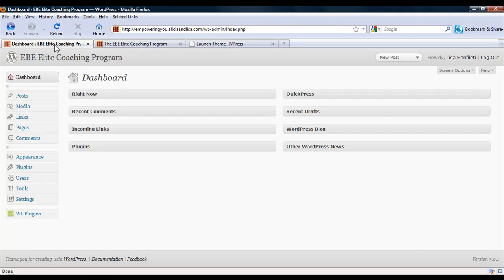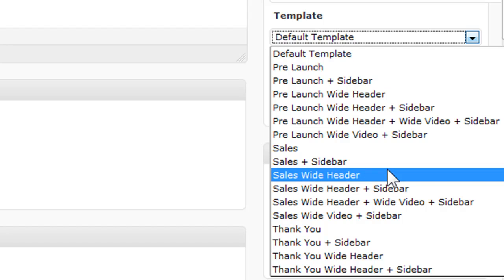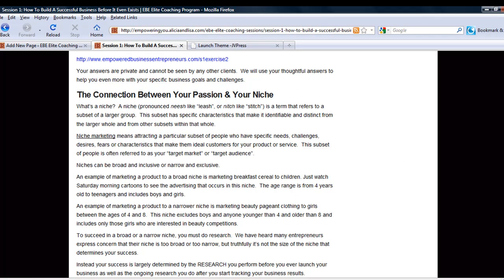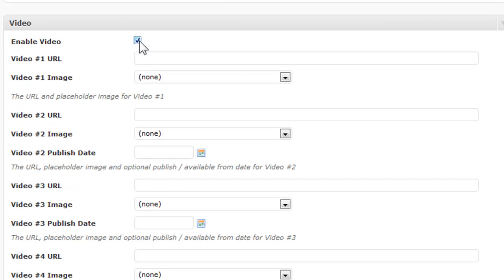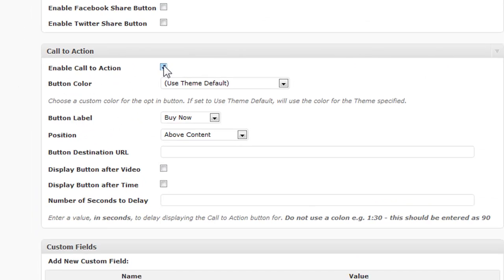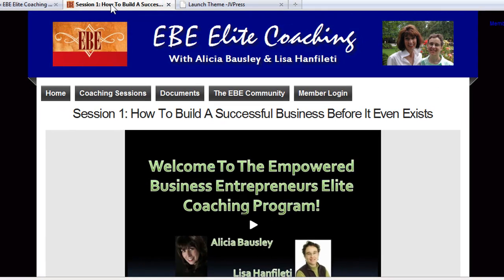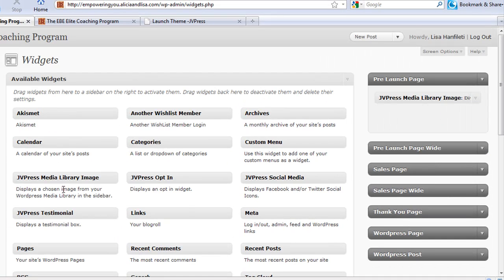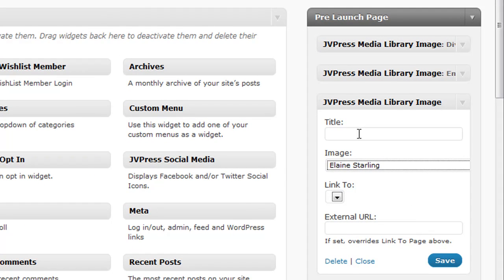JVPress and Kajabi Product Launch Blogs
JVPress and Kajabi are great to sell products online.  to learn more about how you can save money on a multi-system license and have an unlimited selection of product launch blogs for selling your products.